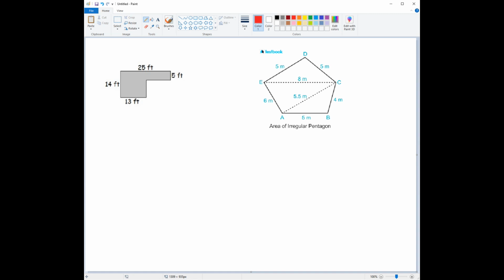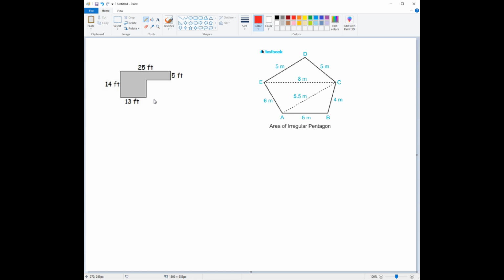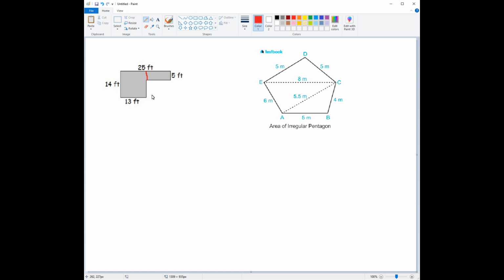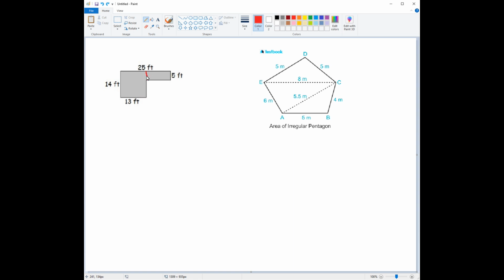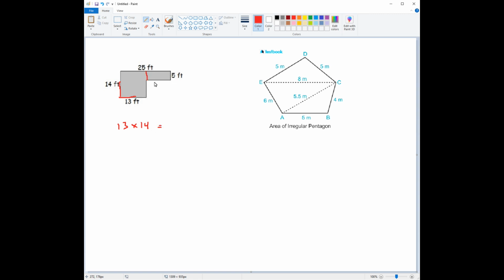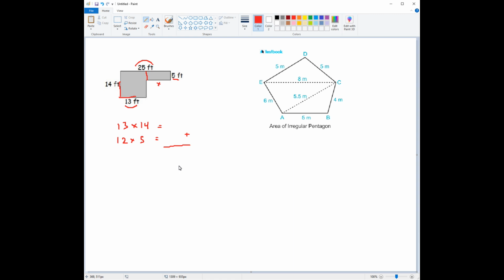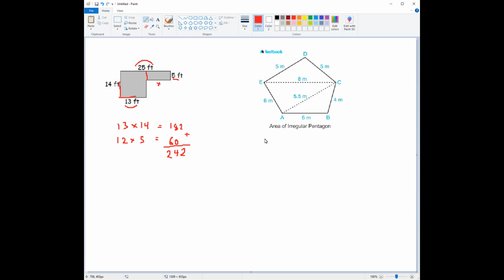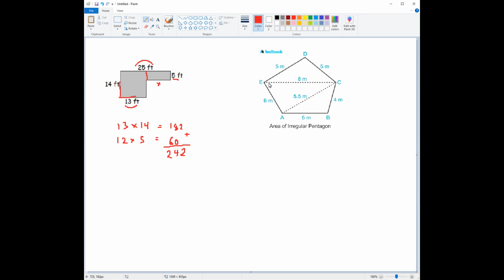How to calculate the area of irregular polygons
Here you can learn to calculate the area of an irregular polygon.